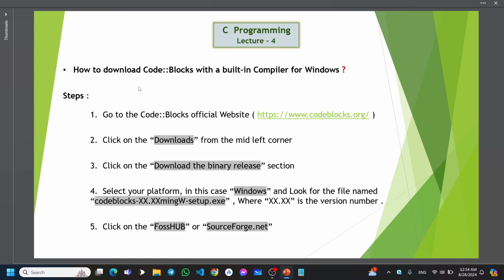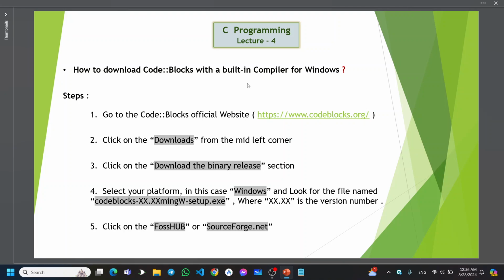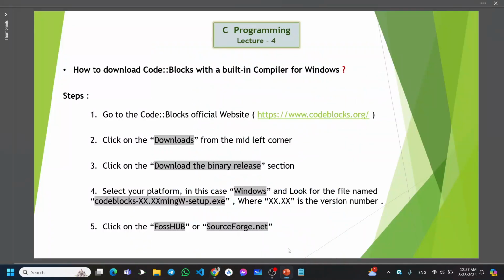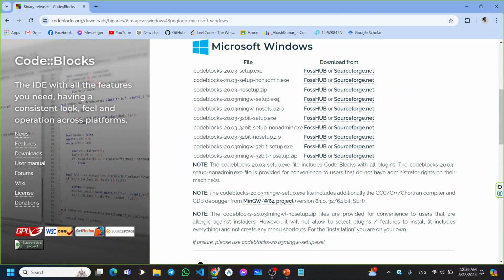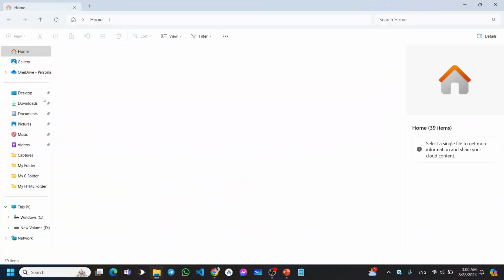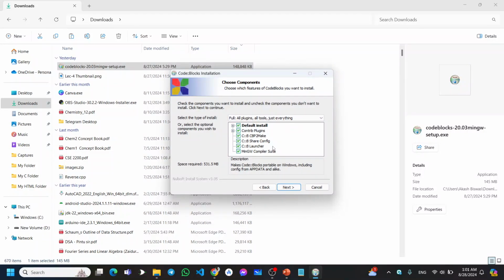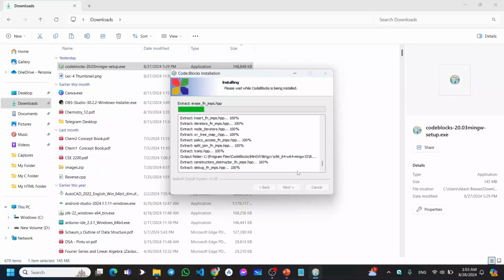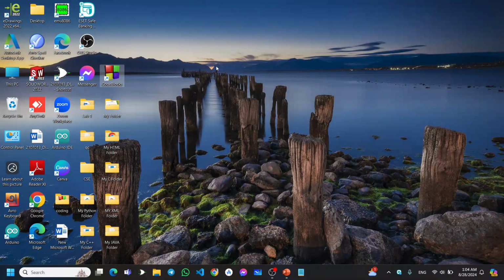How to Download and Install CodeBlocks on Windows 10/11 || Lecture - 4 || C Programming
In this lecture, I’ve shown how to download and install CodeBlocks on Windows 10/11. I've downloaded CodeBlocks with the built-in compiler, which is very important. Many beginners often get confused about which file they need to download. In this video, I’ve clearly demonstrated how to download the correct file step by step. I've also walked you through the process of installing CodeBlocks with the minGW compiler correctly. If you’re unsure about any part of the process, you can watch this video with confidence...